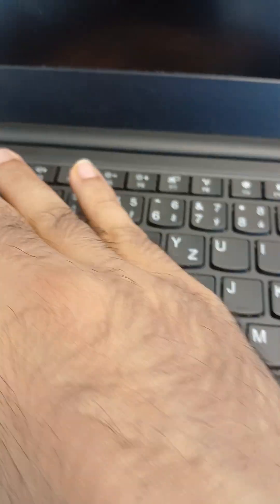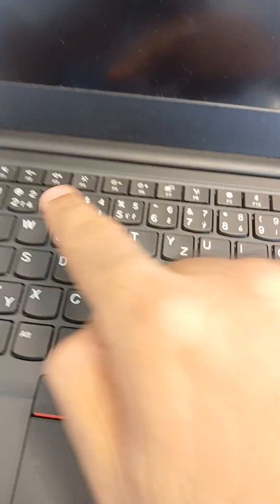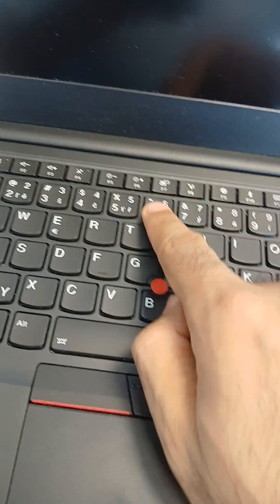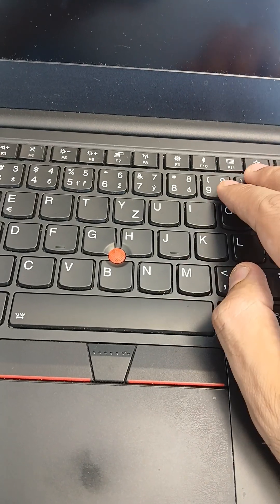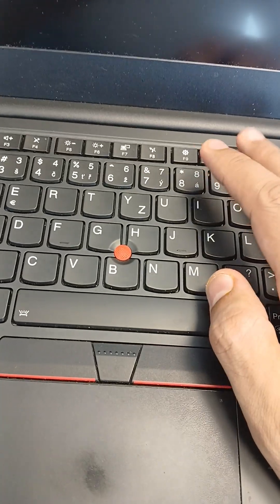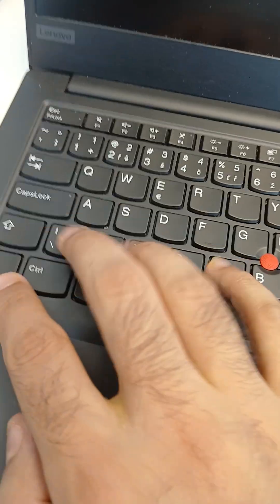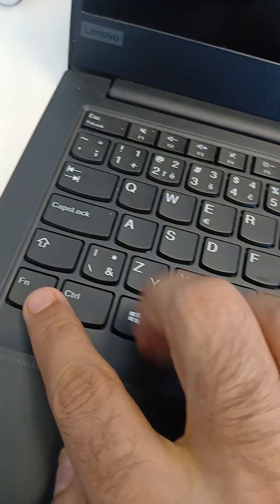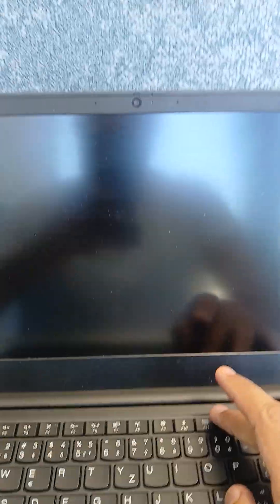How to fix lenovo camera not working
Learn how to troubleshoot and fix a Lenovo laptop camera that isn't working. Step-by-step instructions included for all Windows users.